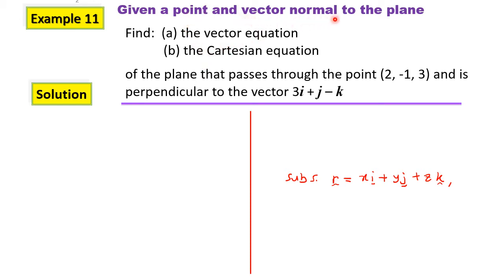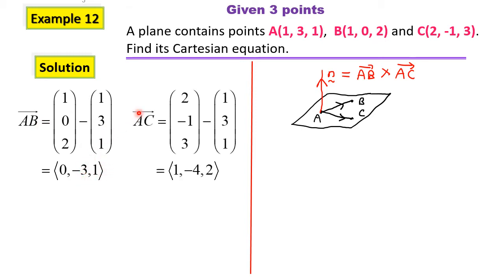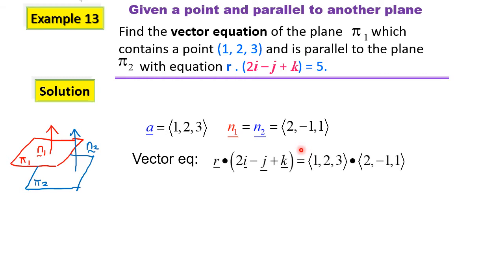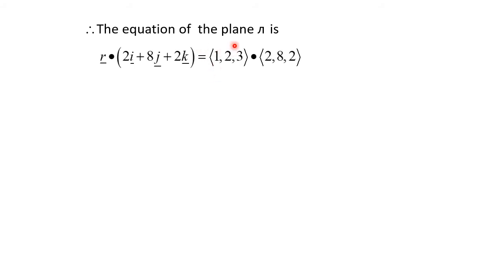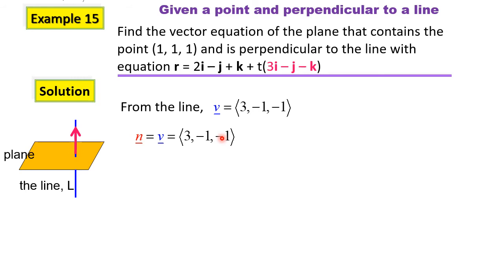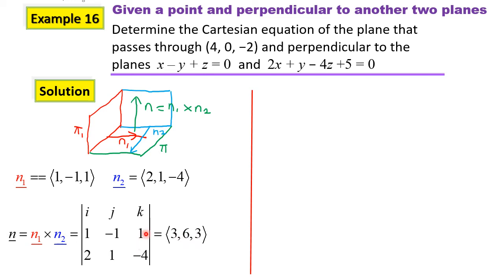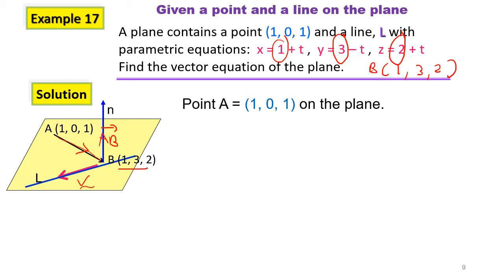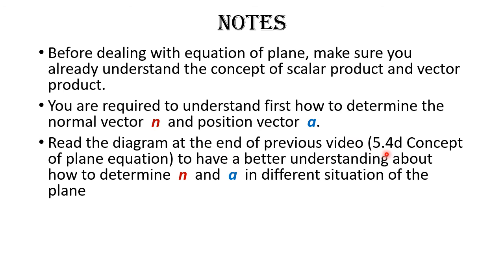5.4e Application of Vectors in Geometry - Equation of a Plane (Examples)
The second part of the video regarding equation of a Plane mainly focused on how to find the equation from 7 different situation, as mentioned the diagram from the previous video. The solution given is very simple and easy to understand, and some of them have a diagram to help better understanding of each situation.